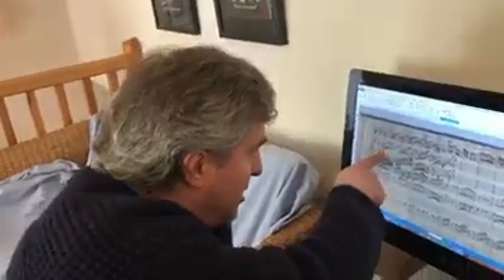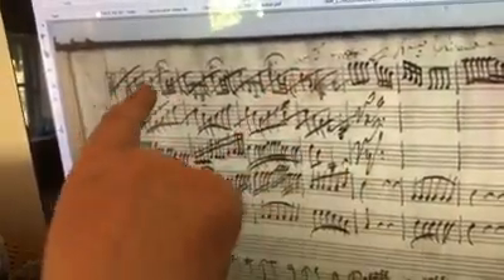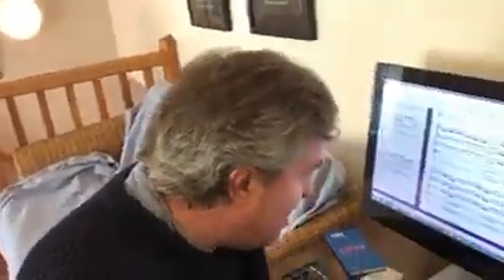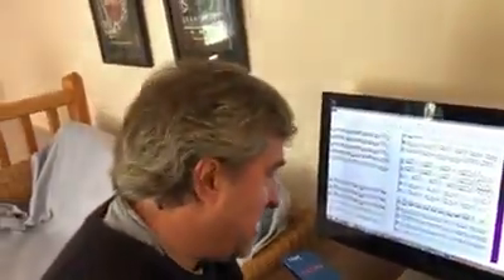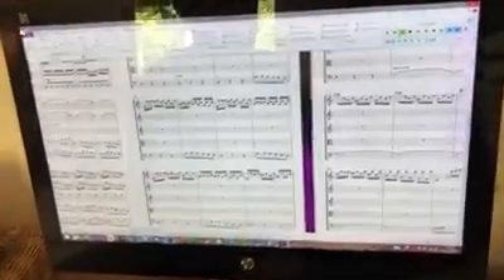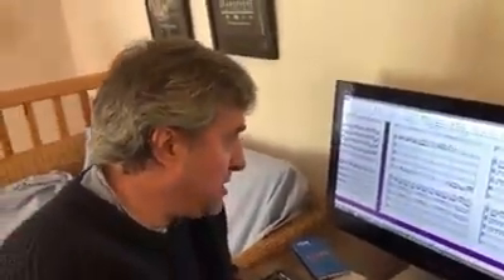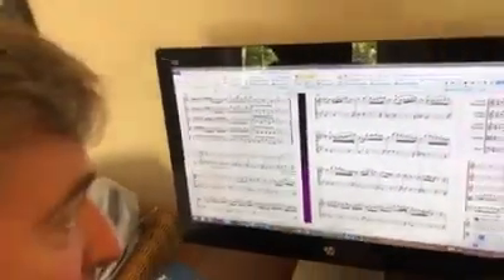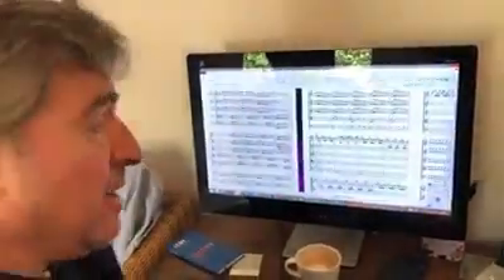30. Pisendel Inspires Another Vivaldi Violin Concerto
Back to Vivaldi's violin concerto's this week, after a few weeks of dipping in and out of other concertos.

Adrian begins with another violin concerto which Vivaldi dedicated to Pisendel, dating it most likely to 1716 or 1717. Pisendel has cropped up a fair few times throughout the Daily Edit series, with Vivaldi having written a few of his violin concertos with him in mind for solo violin.

As with all Vivaldi's other violin concerto's for Pisendel, this one does not disappoint on the technique expected from the soloist. With trick fast string crosses, and smashing ritornellos, this is yet another cracking piece with a very high Ade rating!

If you enjoyed this and want to see more of Adrian's Daily Edit Challenge, why not go back to Episode 1 where it all began

To help support La Serenissima in making more music and videos like this, please head to our Global Giving

The Daily Edit was a series filmed in lockdown 2020 to raise funds for the musicians of La Serenissima when they were unable to work as normal.